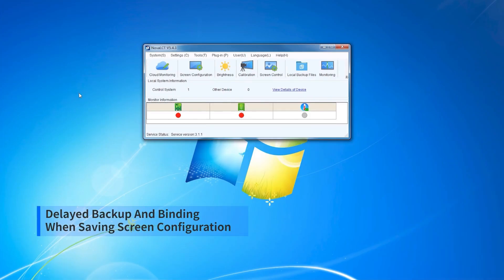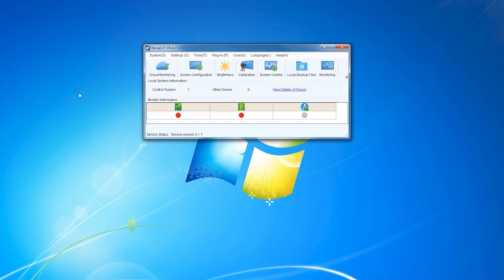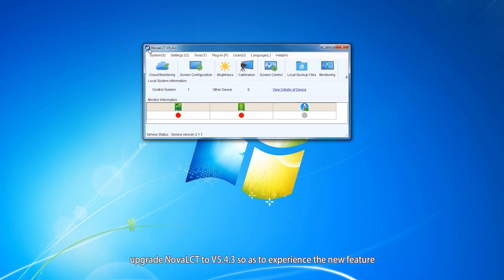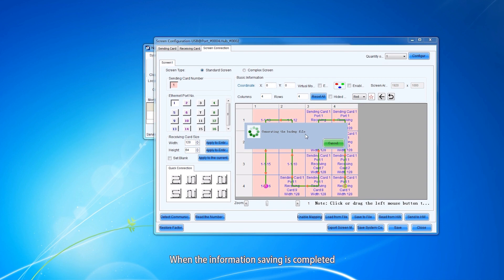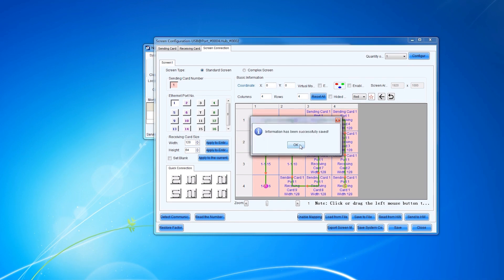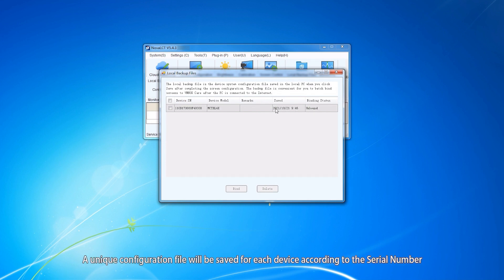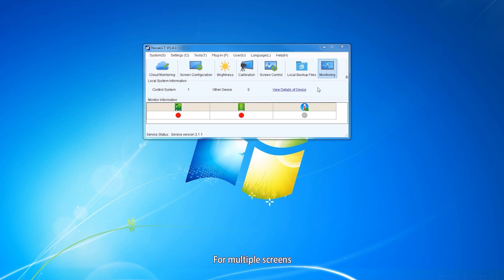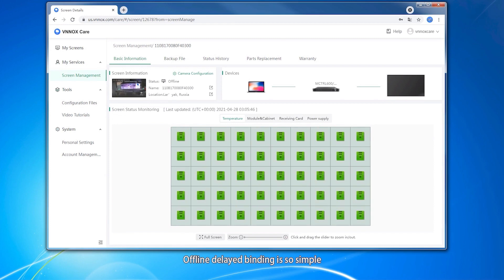Delayed backup and binding when saving screen configuration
NovaLCT V5.4.3 has added the function of [offline screen binding]. This software will automatically back up the configuration file to the local storage during the saving process of the display. When the computer is connected to the network, the screens will be bound to the VNNOX Care account in batches by loading the local configuration file. This more convenient offline method makes screen binding more efficient.